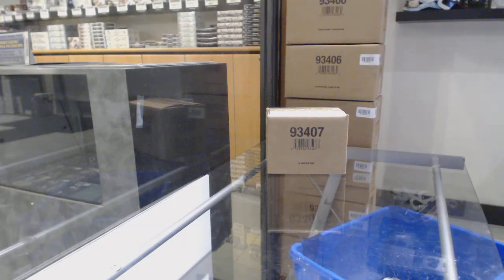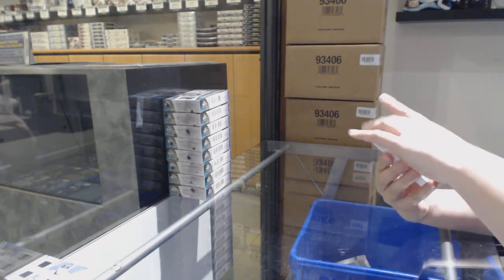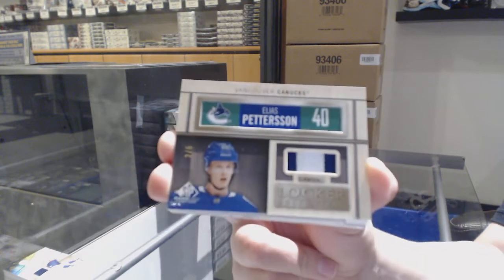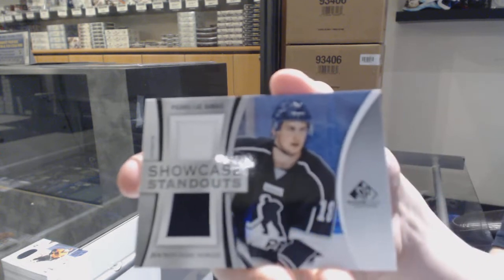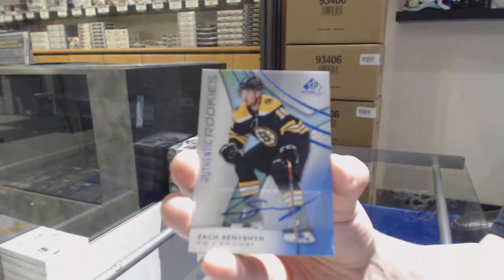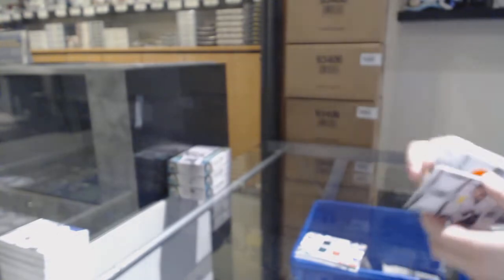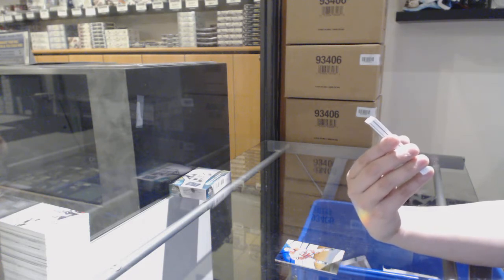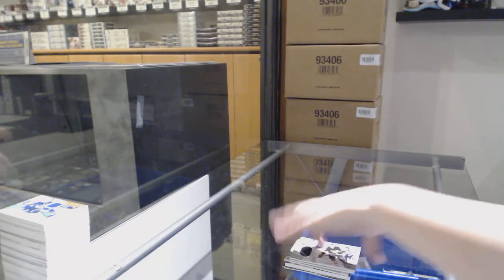19-20 Upper Deck SP Game Used Hockey 10 Box Case Break - C&C GB #10,668